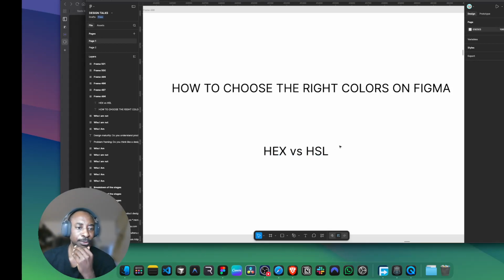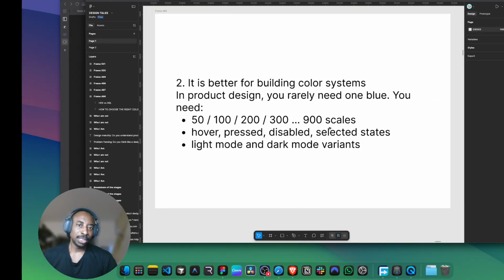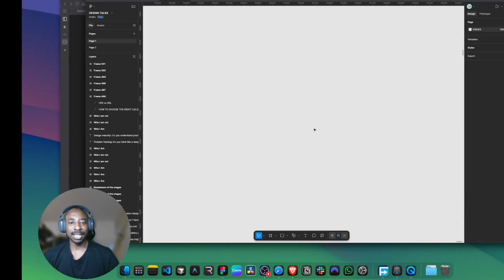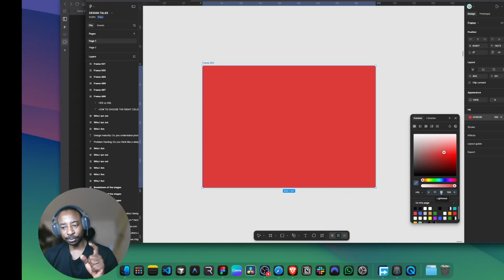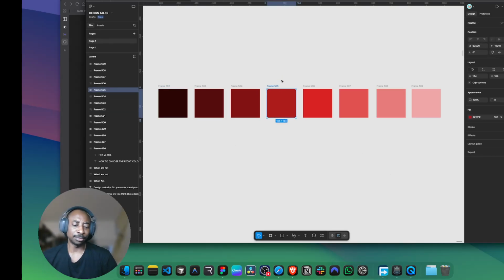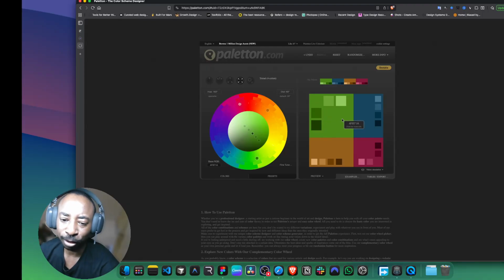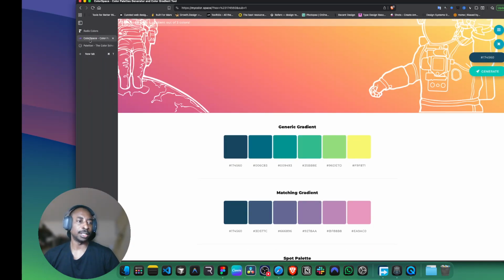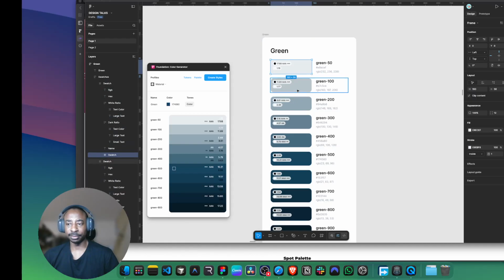How to Choose the Right Color in Figma - - HEX vs HSL Deep Div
In this video shows how to effectively choose and apply "colors" in "Figma" for your designs. We'll explore the differences between "hex" and "hsl" formats, and demonstrate creating a "color scale" for consistent visual elements. Learn how to build a robust "design system" using these principles.

**Book a 1:1 with me:** Get personalized interview preparation and portfolio reviews.

I am also available for projects.